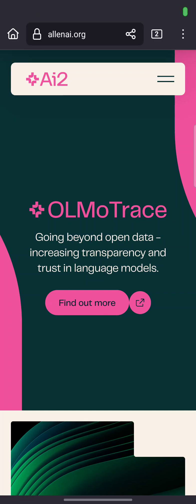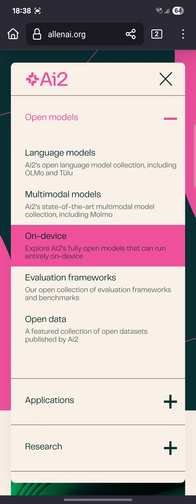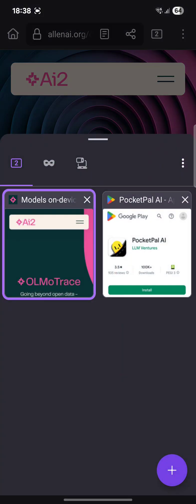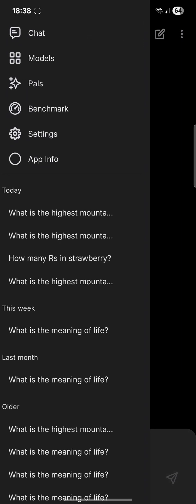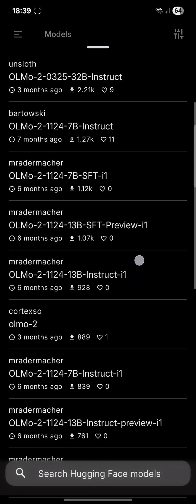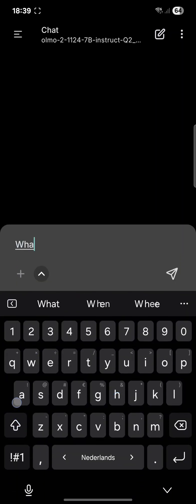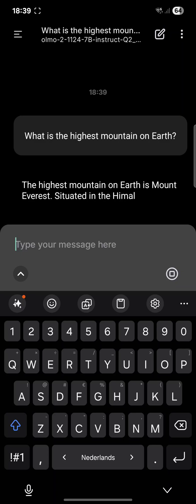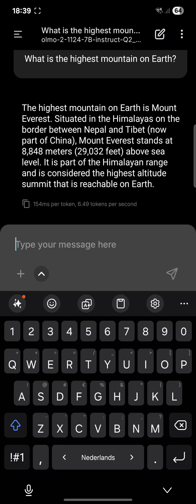OLMo2 Ai2 on Android with PocketPal AI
Ai2 is the abbreviation for Allen Institute AI. They released OLMo2 as a fully open-source Large Language Model (LLM).

I was pleasantly surprised they also released GGUF models.
That means you can run it with PocketPal AI on Android.